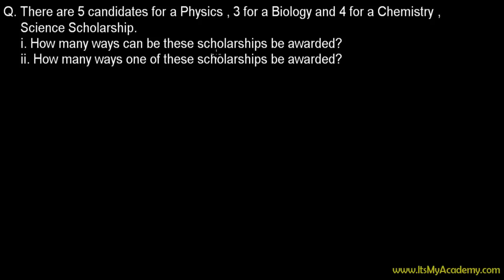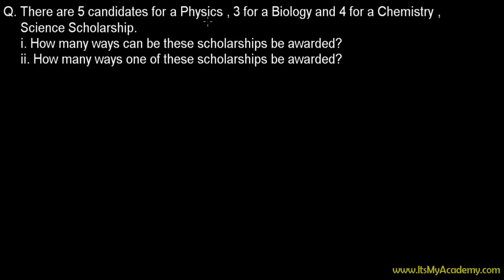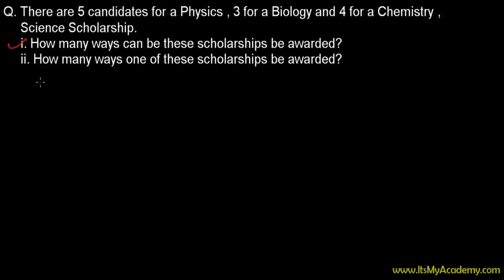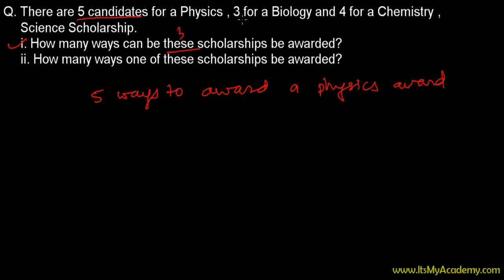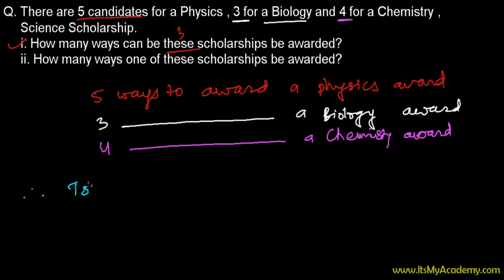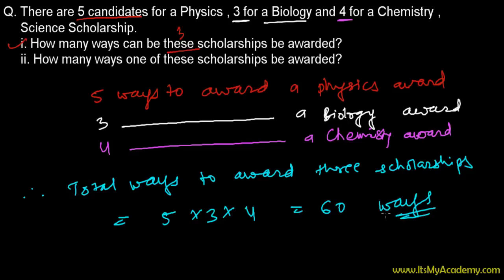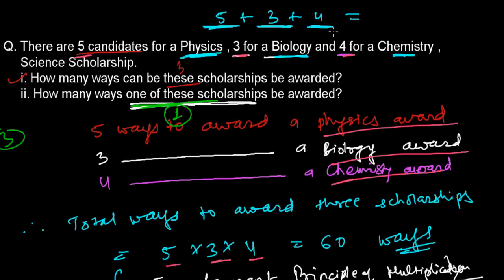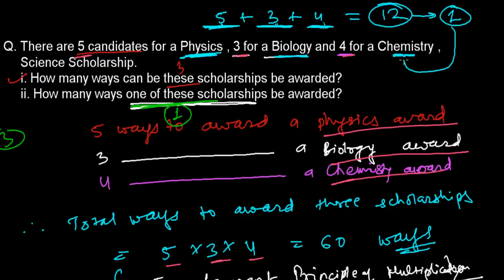Illustration for Fundamental Principles of Counting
Learn Fundamental Principle of Counting by Several Examples. This video will teach you to solve Permutations and combinations mathematics problems by using the fundamental principle of counting. This includes so many examples , illustration which will make you easy to understand the application of Fundamental Principle of Counting in Permutations and combination mathematics even in daily life mathematics.

For Complete Video lectures playlist on Fundamental Principle of counting -

For complete Tutorials Playlist on Permutations and Combinations -

Please feel free to suggest & Support.

ItsMyAcademy.com provide free video lectures on various topics of Mathematics, Physics, Chemistry and other academic courses.
Please feel free ask any question regarding the above video.